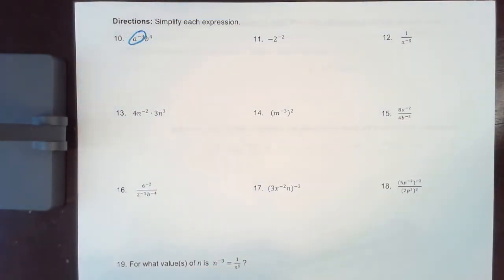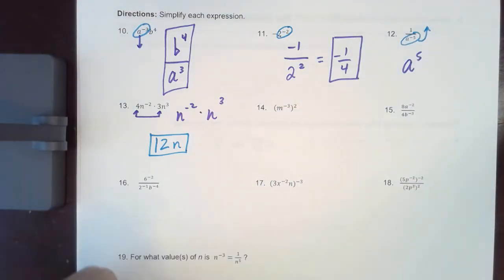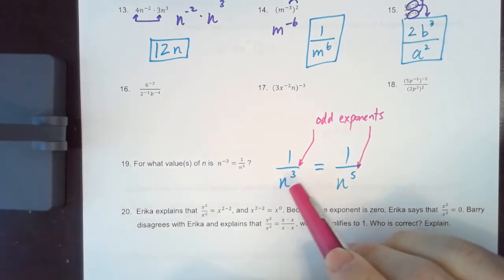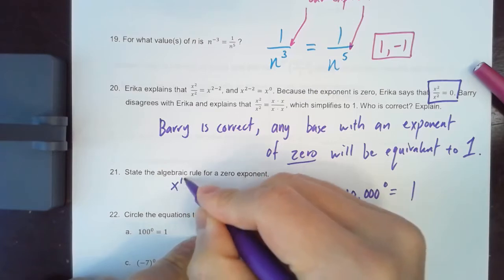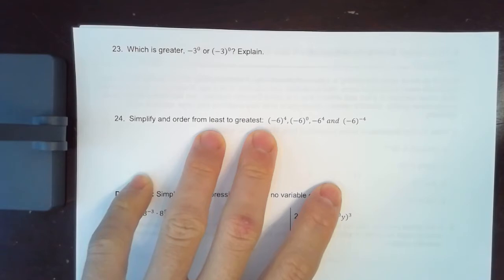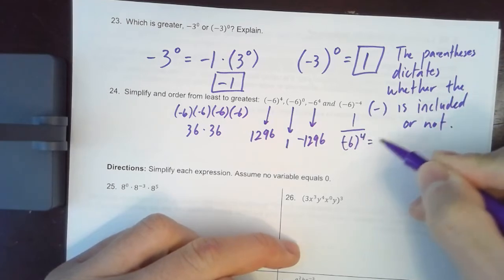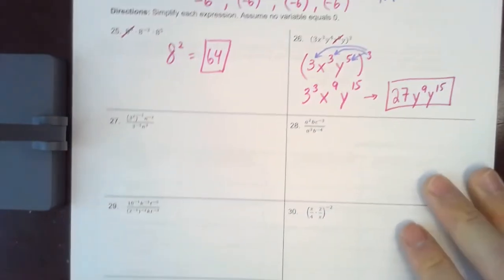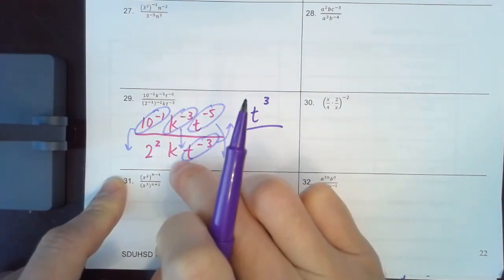5.1D Lesson (Part 2)